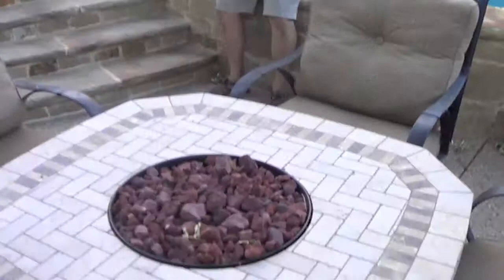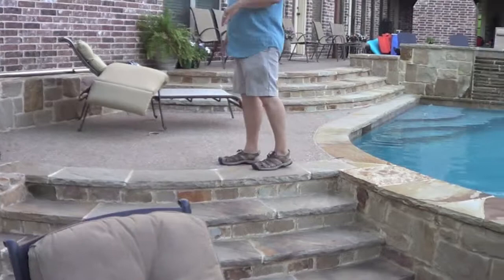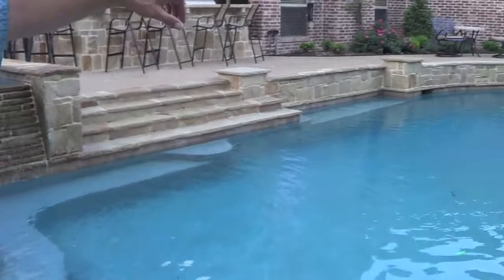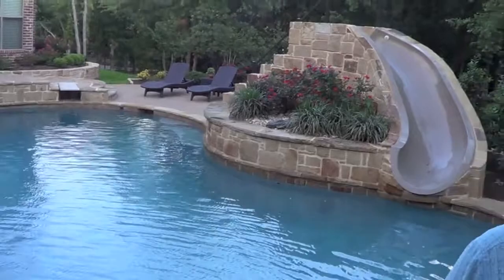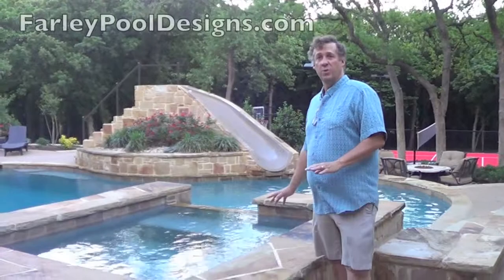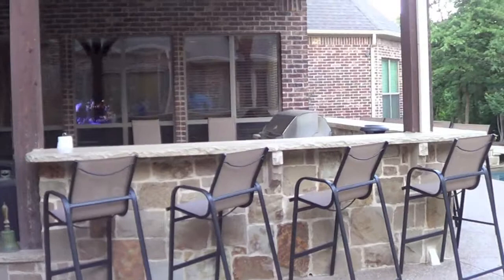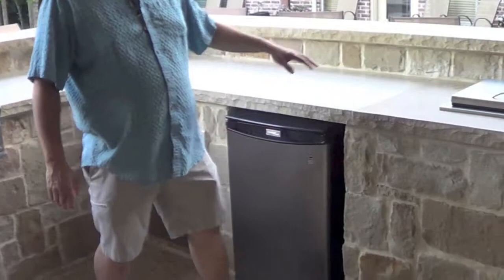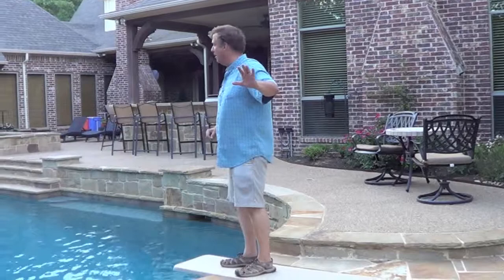All About Recreation in Argyle Pool Tour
Take a trip to Argyle, Texas to view a beautiful pool designed for Recreational enjoyment with Mike Farley!  This project uses natural Oklahoma flagstone with a tailored, clean appearance.  Multiple terraces nestled this project into the hillside.  It has Volleyball, recessed diving board, Dolphin slide, and watch out for the alligator!   A big thank you to the O'Brien/Dawson family for sharing their backyard with us.  Project designed by Mike Farley & constructed by Claffey Pools.  For more pool tours & galleries, check out Mike's reference